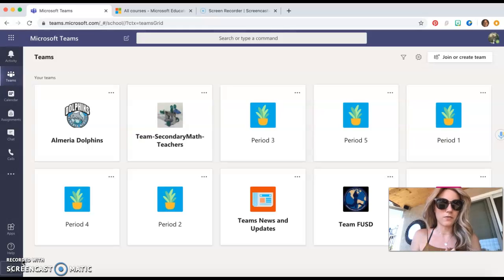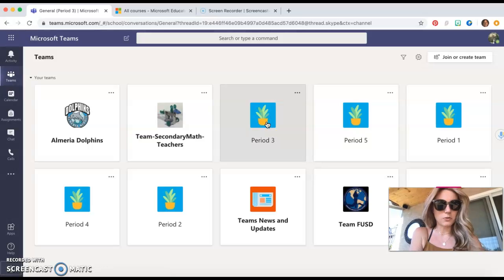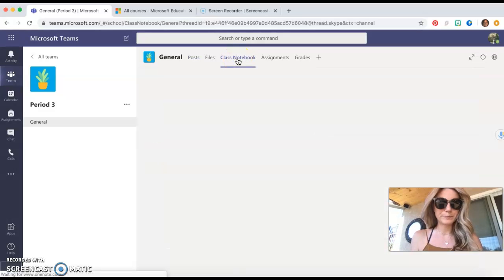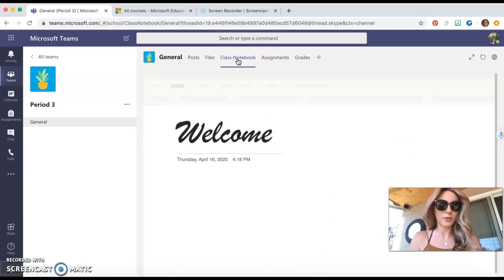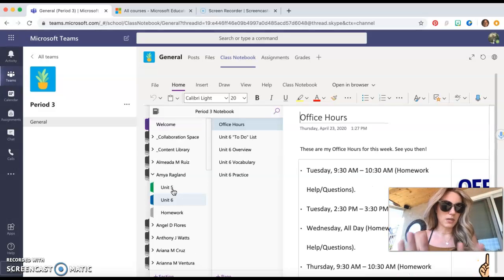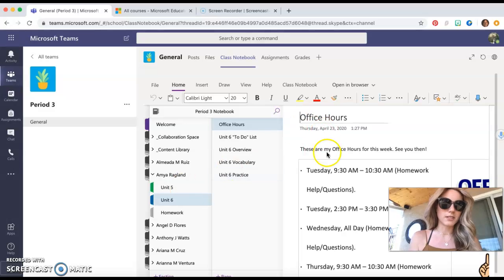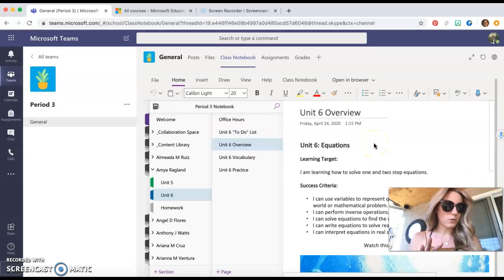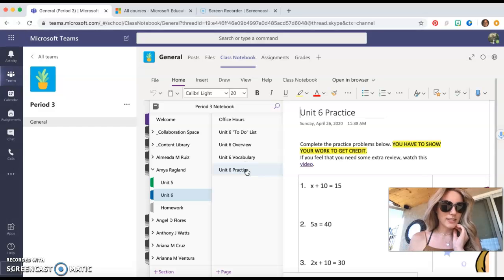DL Unit 6